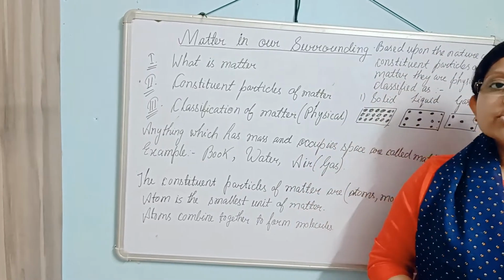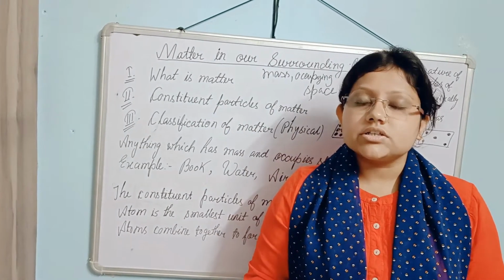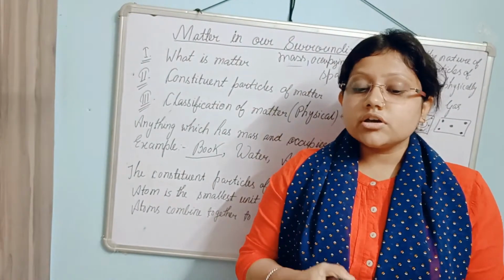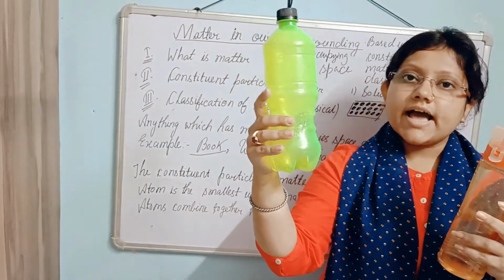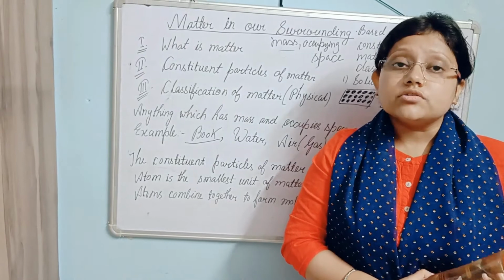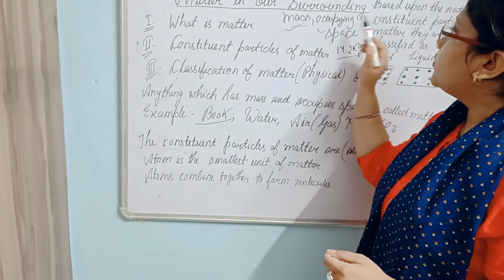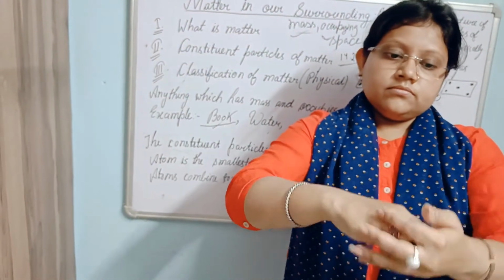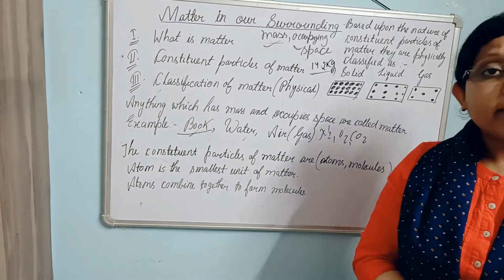Class 9 chemistry chapter 1 part 1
constituent particles of matter
physical classification of matter.